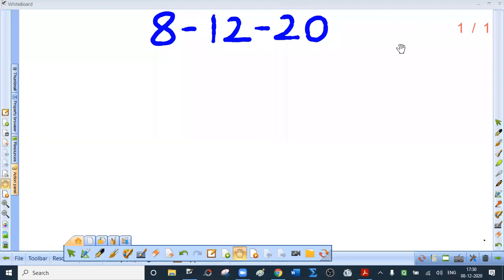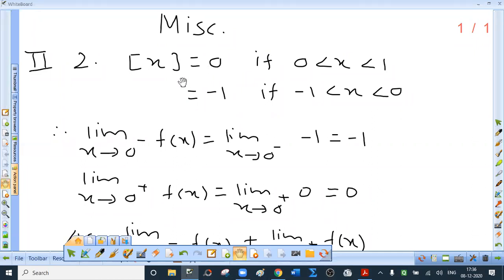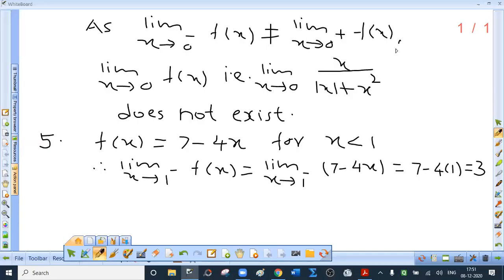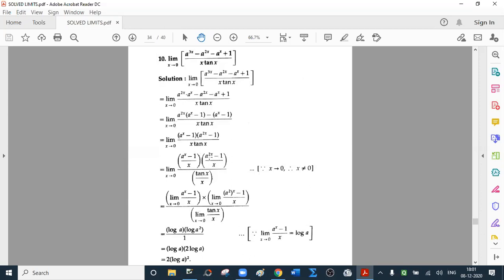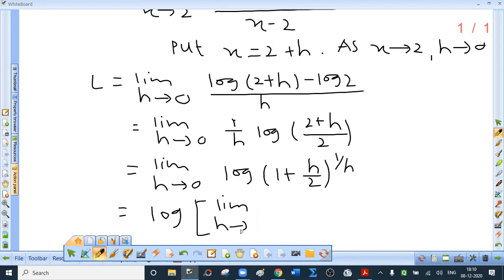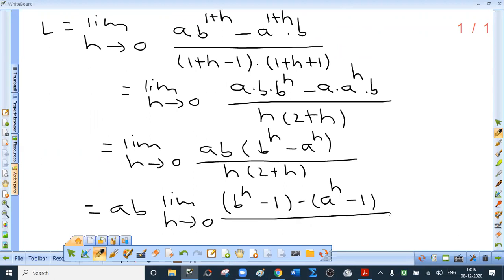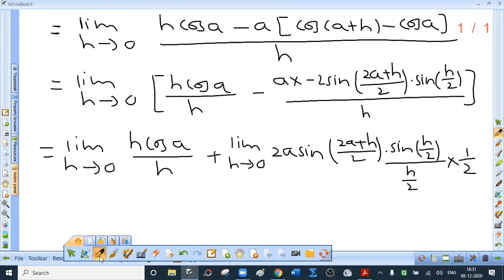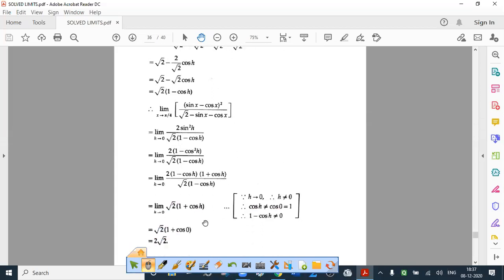XI LIMITS LECTURE : 10